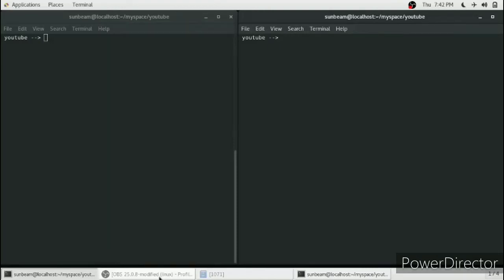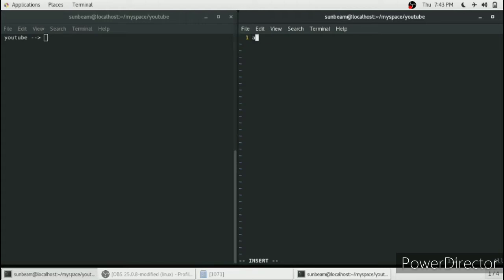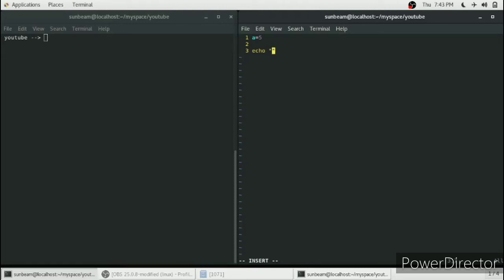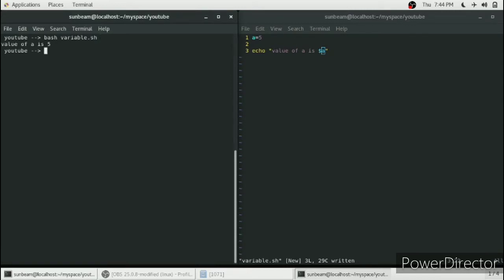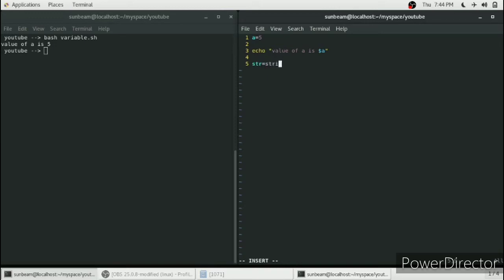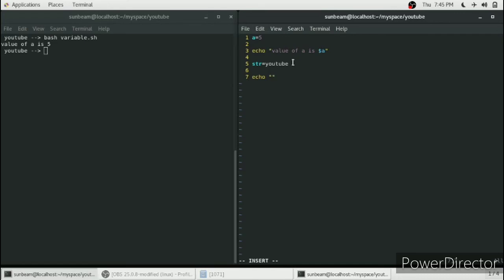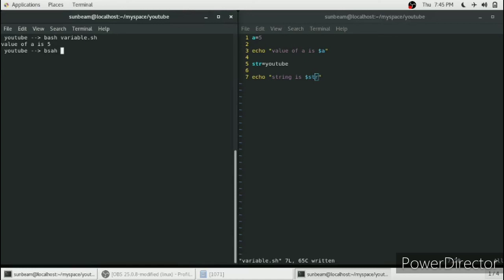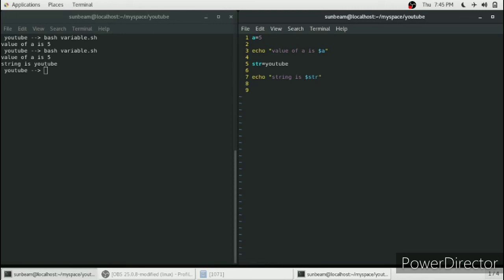How to declare Variables in Shell Script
hello friends,
there is no concept of data type in shell script
so you can just declare a variable and initiatiate with a value